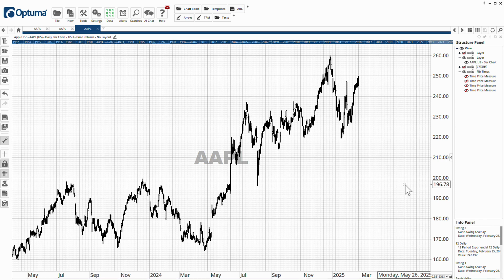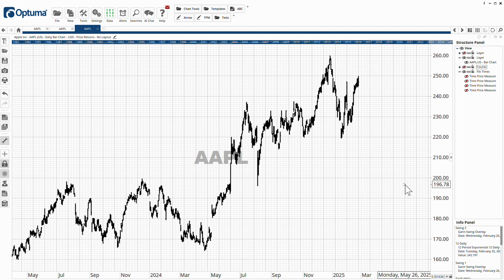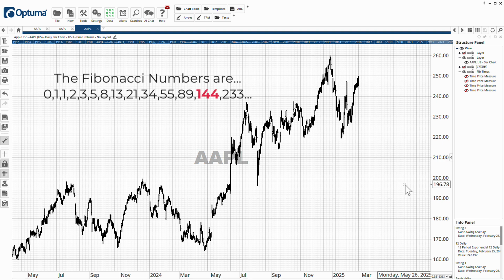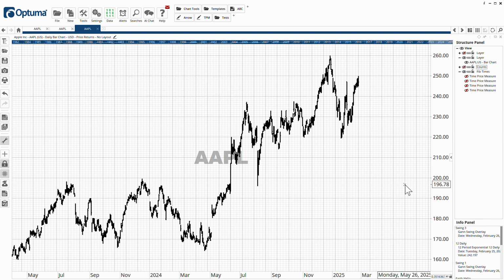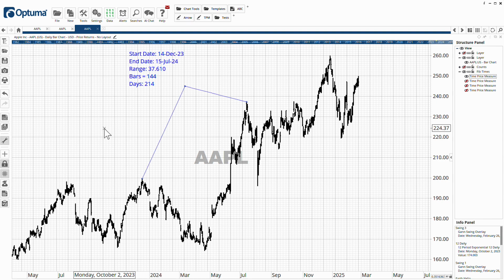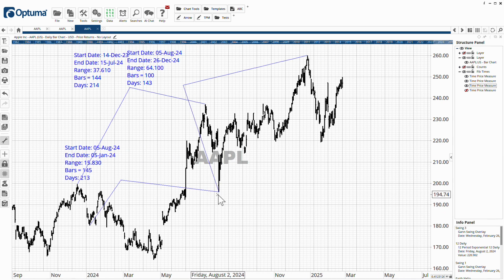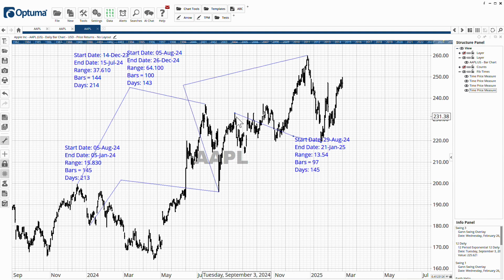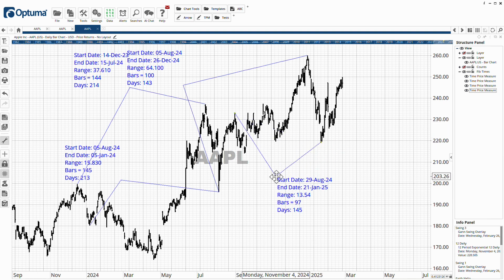The Fibonacci Review 20250228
W.D.Gann was an exceptional analyst and trader, and at one point he stated the Fibonacci number 144 was his greatest discovery in trading. He also said Time was more important than Price when finding trades. Here on Apple, a market that wasn't even created till some 50 years after his death, we see numerous examples of 144 in time creating major reversals...markets are not random !!